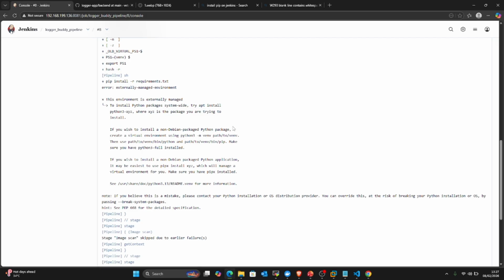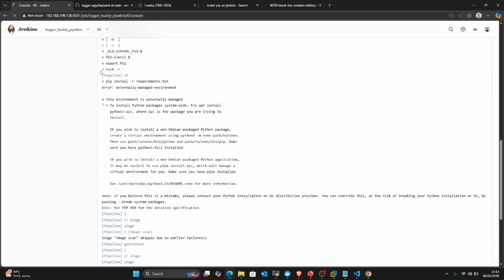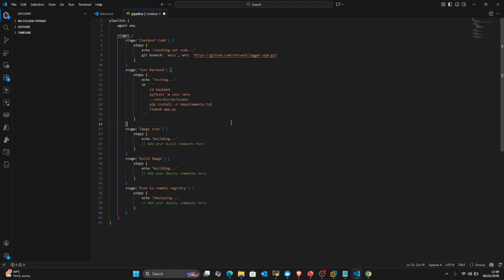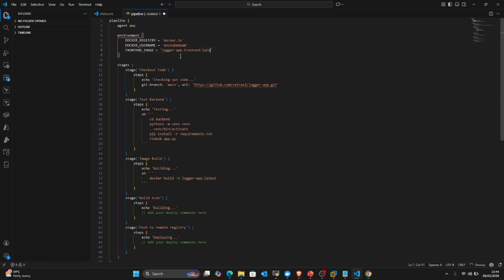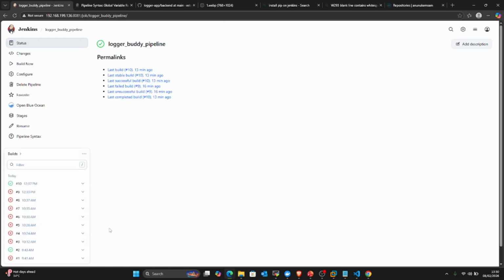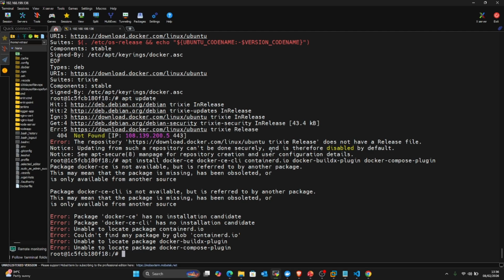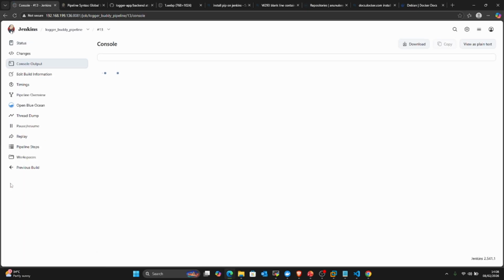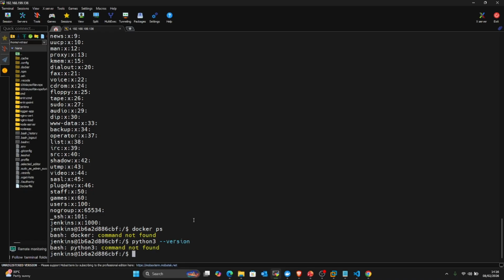Day 39 | Pipeline Setup with Jenkins [PART 2]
This video is a continuation of the previous pipeline work, where I had already completed the first stages of:

checking out the source code
linting the Python backend

The next goal was to move forward into the image build stage, but along the way I encountered several environment-related issues inside the Jenkins container.

why the earlier requirements.txt issue happened
how Jenkins opens a new shell for each sh step
why changing directories in one shell does not automatically carry into the next shell
how to fix that by using a single multi-line shell block
why this helped the backend dependency installation work correctly
why running flake8 . tested too much, including dependencies, and not just the app code
how narrowing the command to app.py solved that problem

adding the Jenkins user to the docker group
why permissions matter when Jenkins needs to run Docker commands
how container restarts can wipe out changes if they are not properly persisted in the image or setup